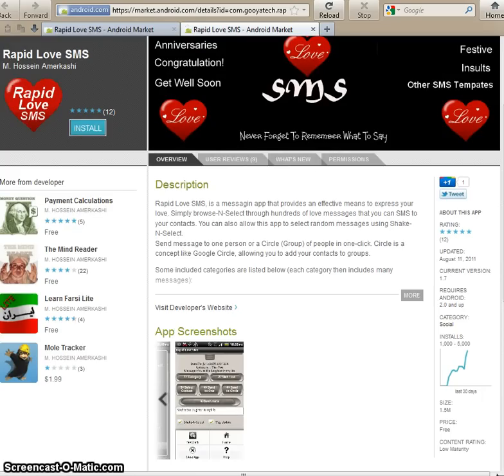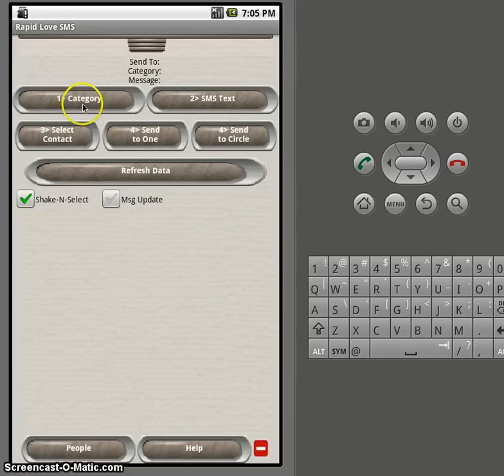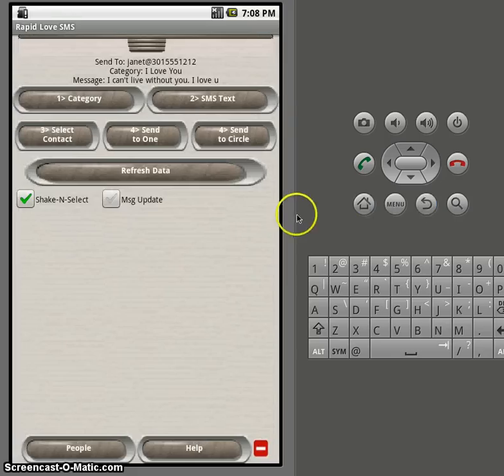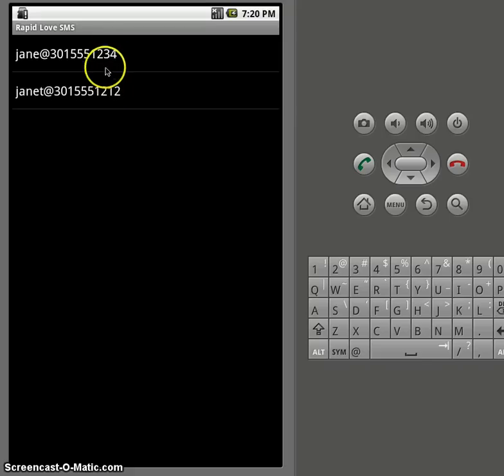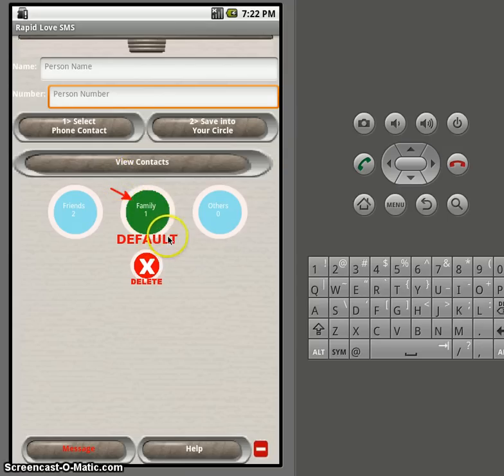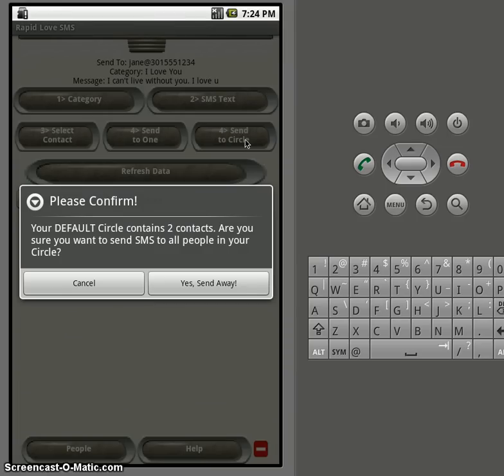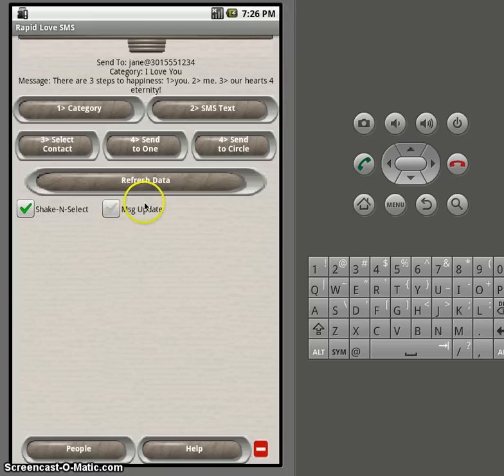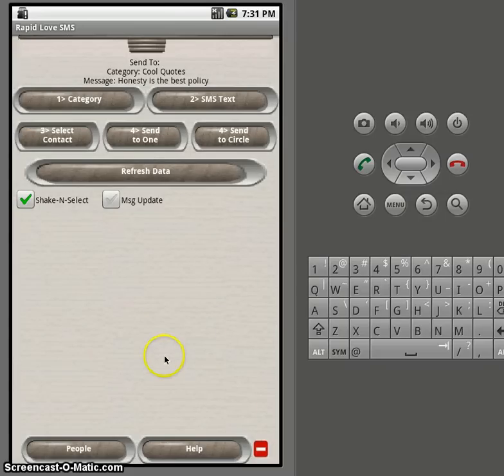Rapid Love Sms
Android app for Rapidly sending Love & Relationship SMS text messages to friends and family.  You can send message to 1 person in your Circle (group) or entire CIRCLE in one-click.